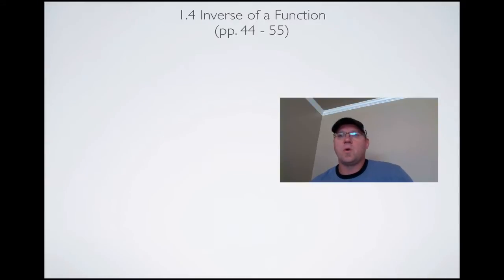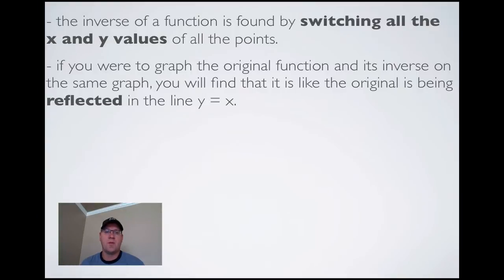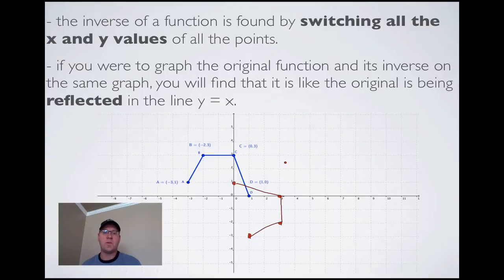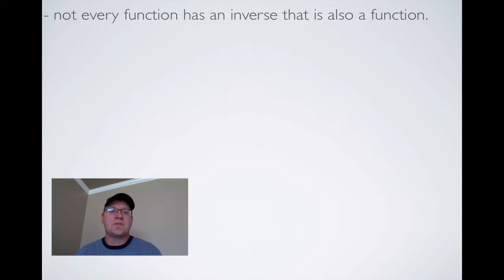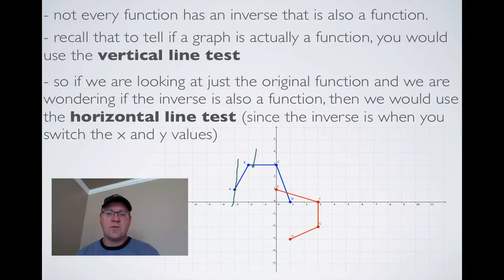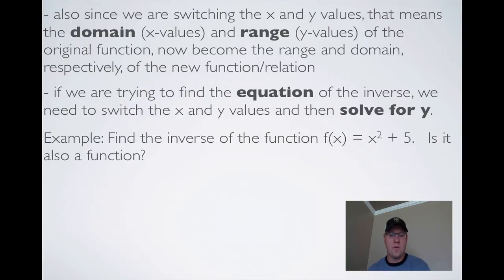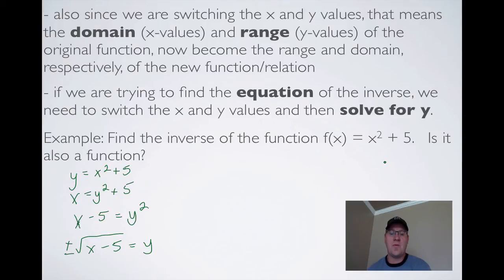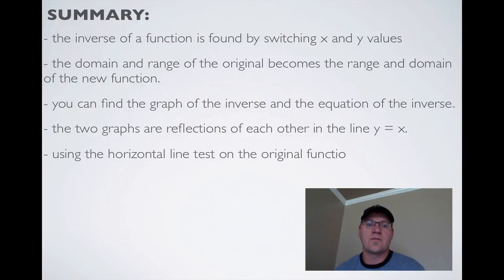1.4 Inverse of a Function (Pre-Calculus 30)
A lesson on finding the inverse of a function.